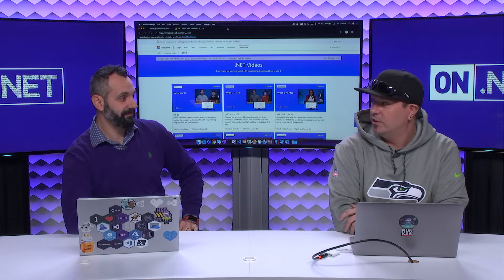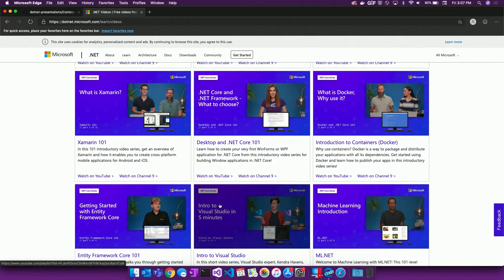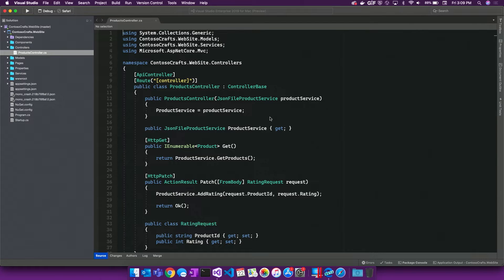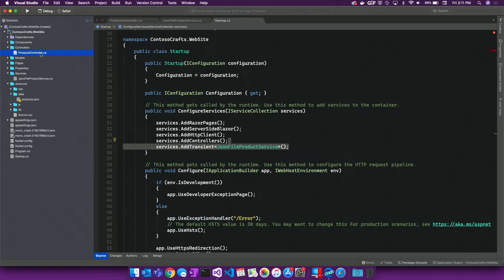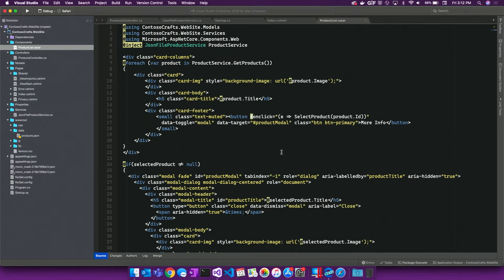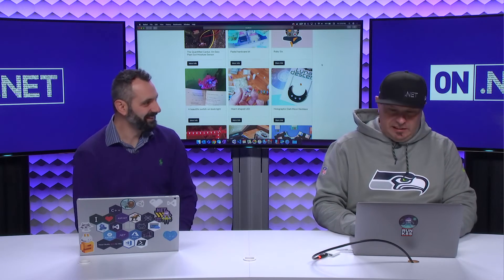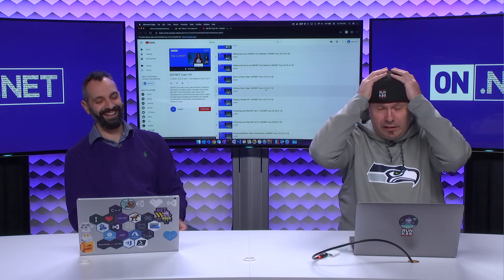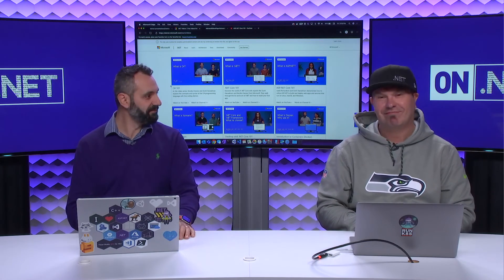Getting started with Contoso Crafts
Contoso Crafts is a sample application that was created to help how the fundamental concepts behind creating a application with ASP.NET.
In this episode, Brady Gaster sits with Christos to discuss the motivations behind the project. If you're hosting an introductory workshop or just getting started with ASP.NET Core, this is a great place for you to start.

* [01:28] - What is Contoso Crafts?
* [06:00] - Exploring the code of Contoso Crafts
* [08:38 ]- Exploring the website